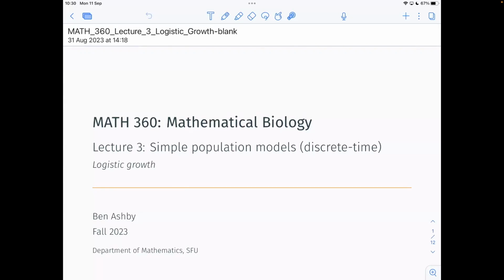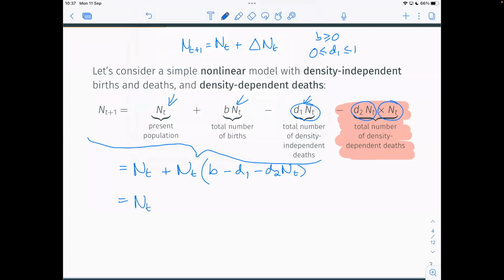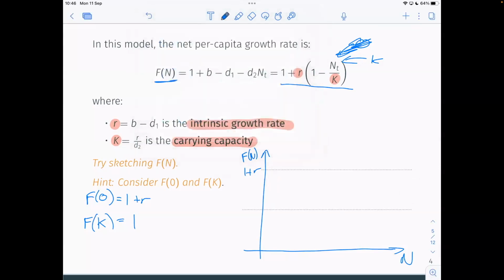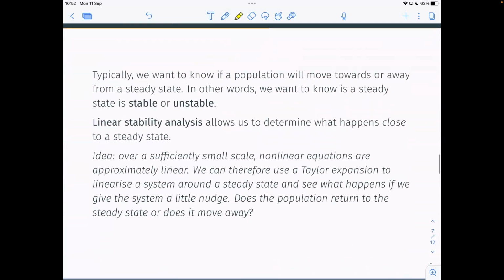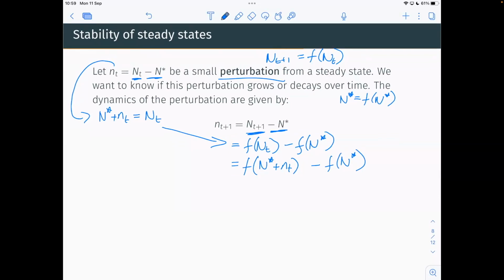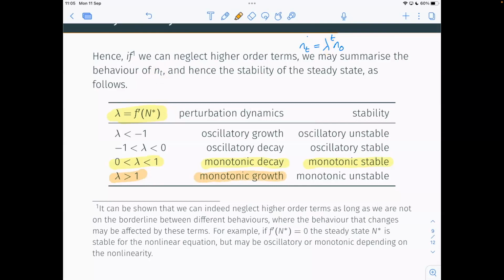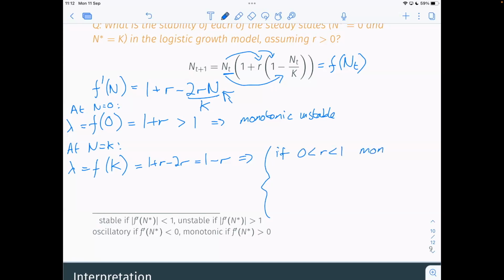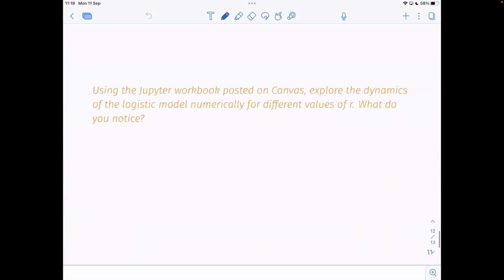MATH 360 - Lecture 3 - Logistic growth (discrete time)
Nonlinear population models in discrete-time. Logistic growth. Steady states and stability.